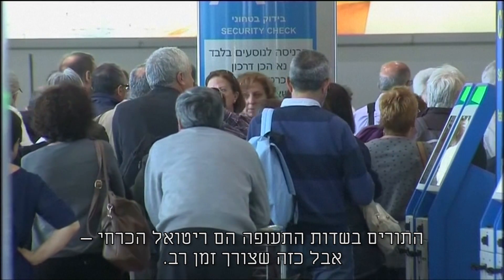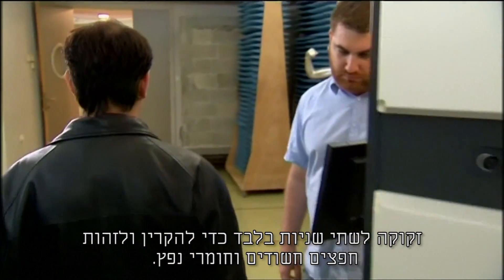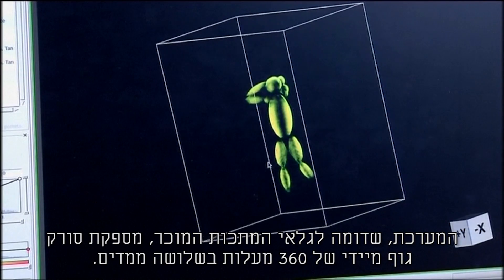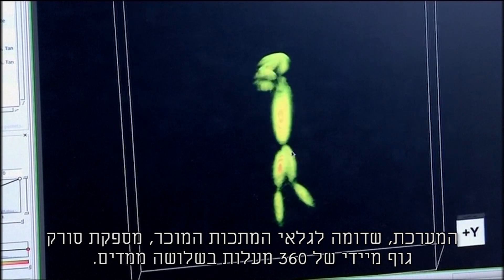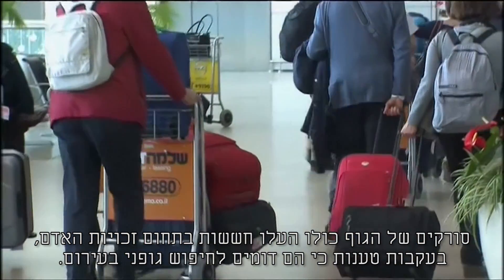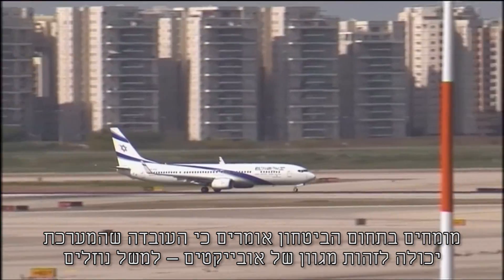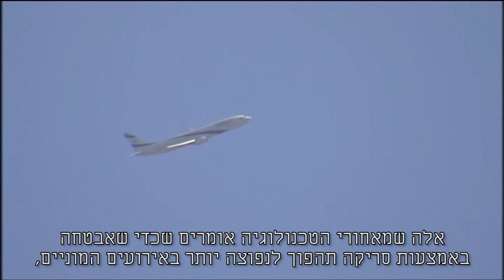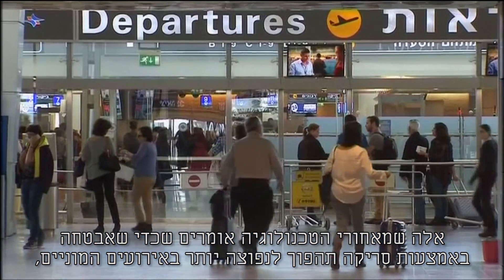סורק גוף של 360 מעלות בשלושה ממדים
הנוסעים בשדות התעופה יוכלו לעבור את בדיקות הביטחון מהר יותר בזכות מערכת ישראלית חדשה, שמסוגלת להקרין ולאתר חפצים חשודים וחומרי נפץ בתוך שתי שניות בלבד